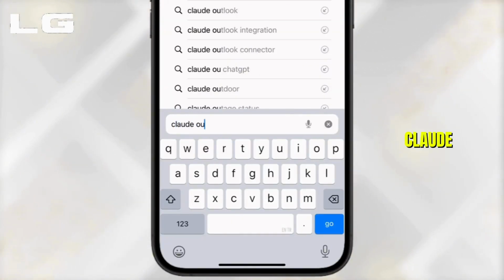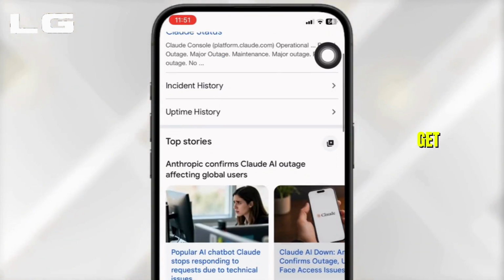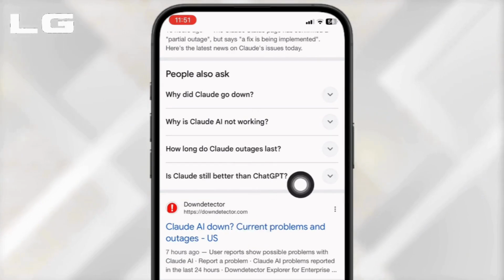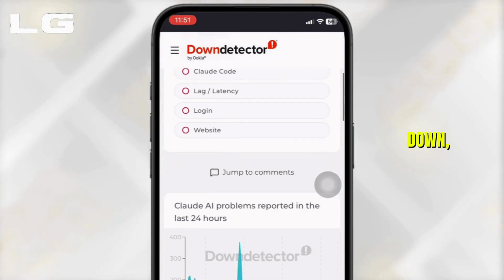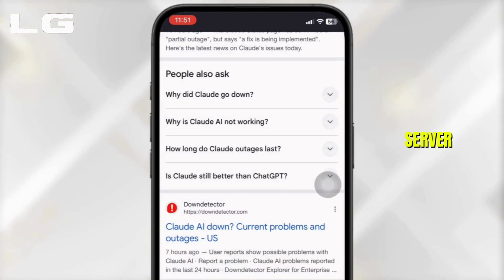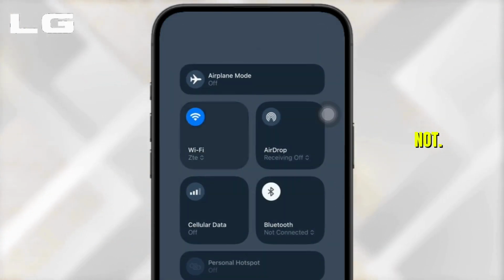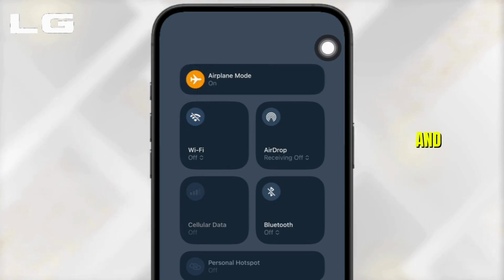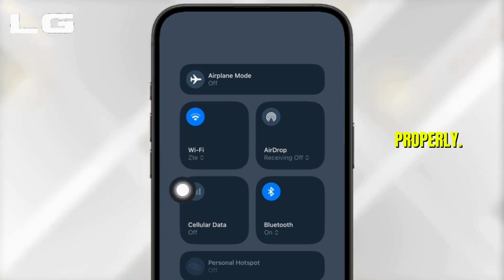How to Fix Claude Taking Longer Than Usual | Claude Slow Response Fix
Is Claude responding slower than usual? In this tutorial, I will show you how to troubleshoot slow response times, improve performance, and fix common issues that affect Claude's speed.

00:00 – Introduction
00:05 – How to Fix Claude Taking Longer Than Usual Step-by-Step